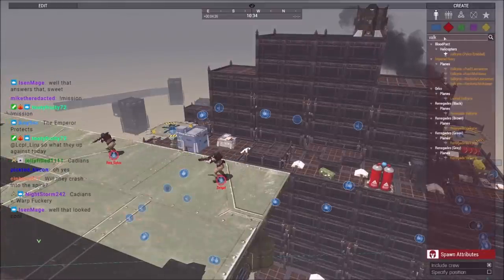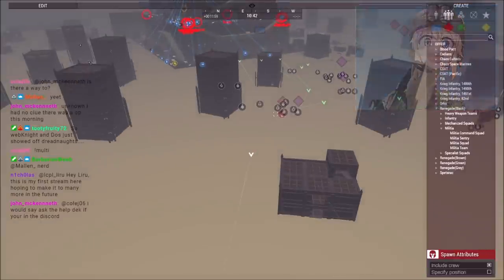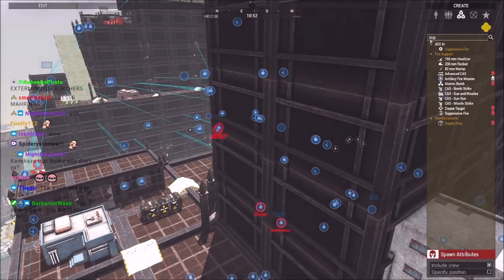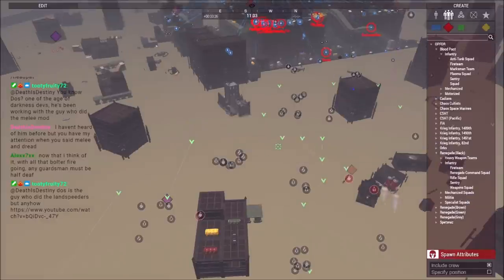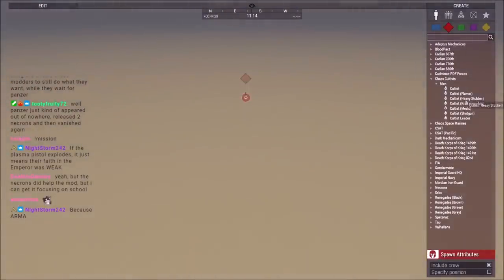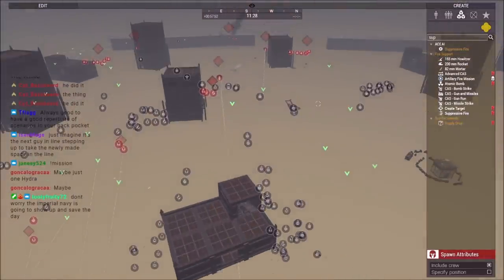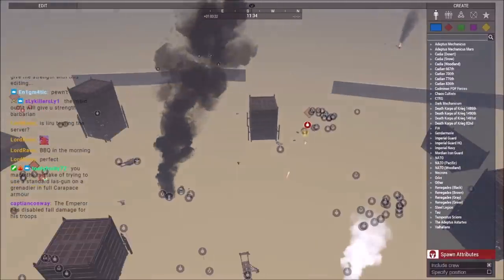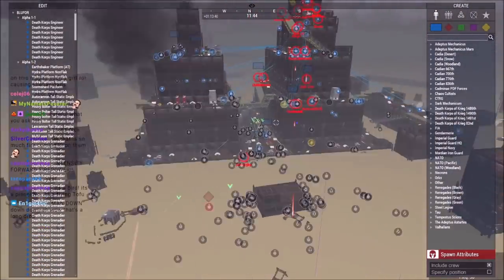Warhammer 40k Spire Defense!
This op was done this morning for TSB, a fun defense op of a massive super structure with allied AI!

Lcpl Liru
1350 Beverly Road